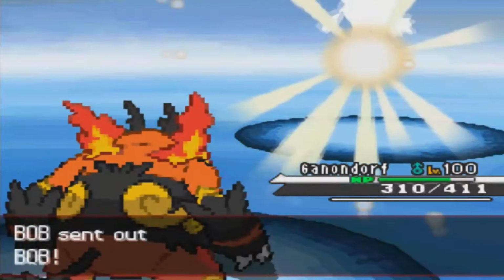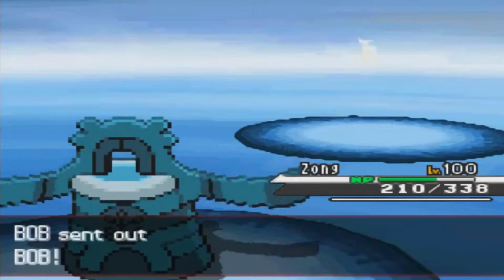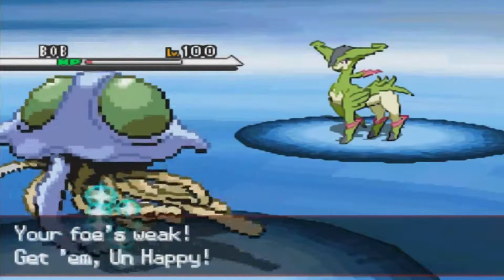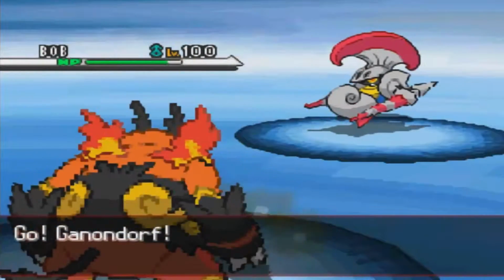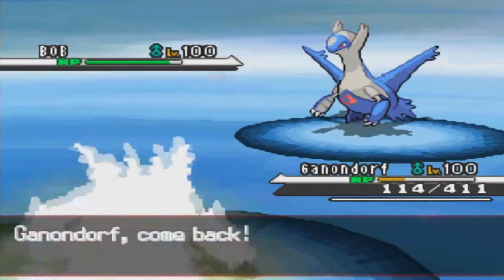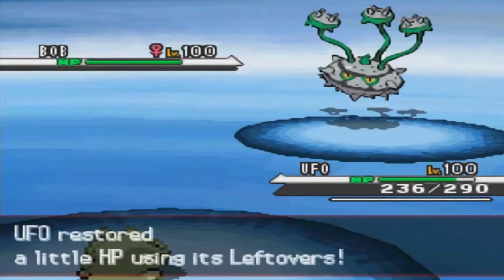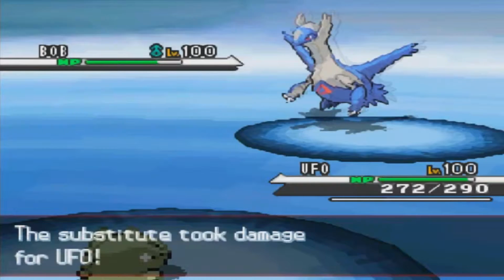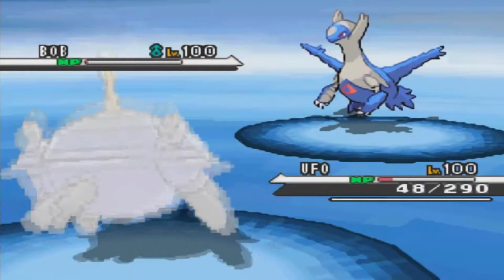Pokemon BW Wifi Battle #14 Vs Robert (OU)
Sup guys got my first OU tier against my buddy Robert, and gotta say it was pretty fun.

His Team: Ferrothorn, Dugtrio, Latios, Jellicent, Virizion & Escavalier.

My Team: Emboar, Bronzong, Rotom-W, Magnezone, Gengar & Tentacruel.